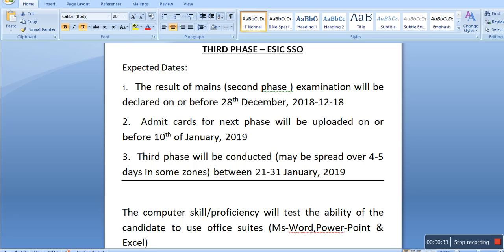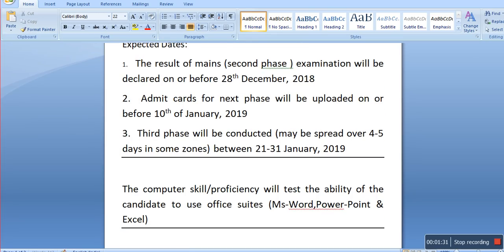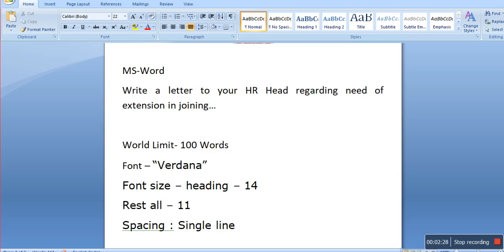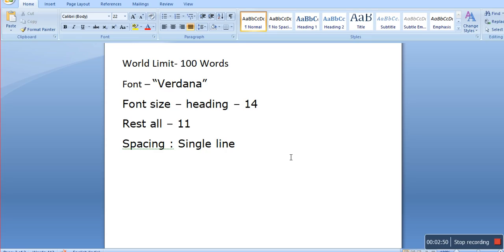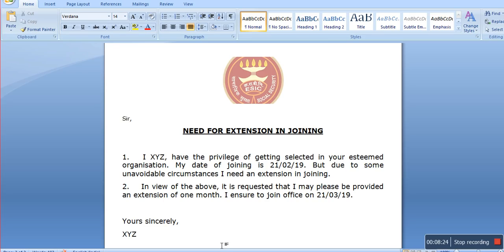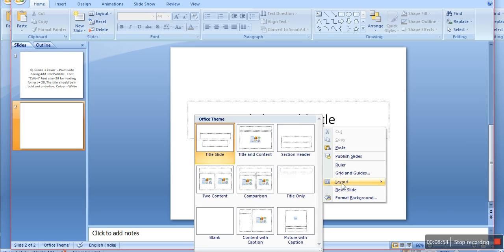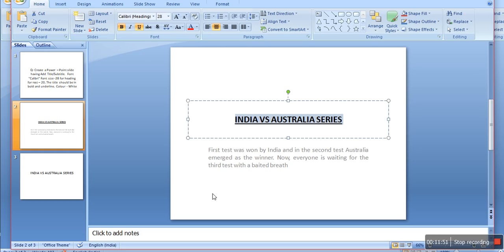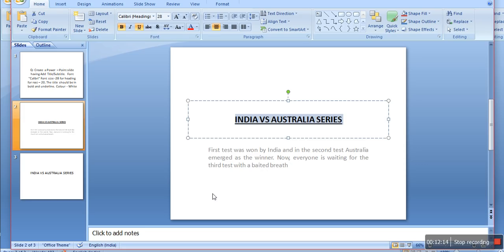ESIC SSO || AN INSIGHT INTO COMPUTER SKILL TEST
In this video the computer skill test of ESIC SSO is discussed.